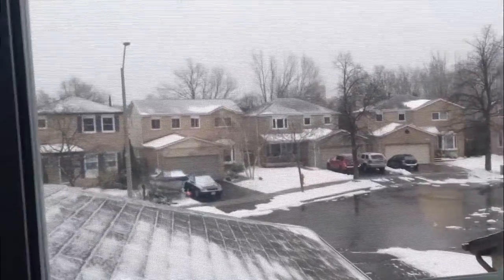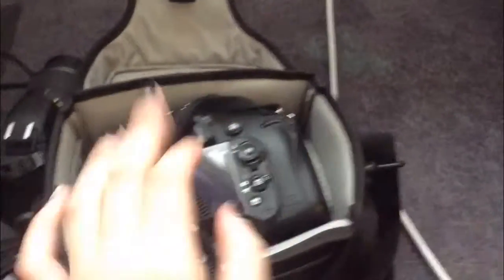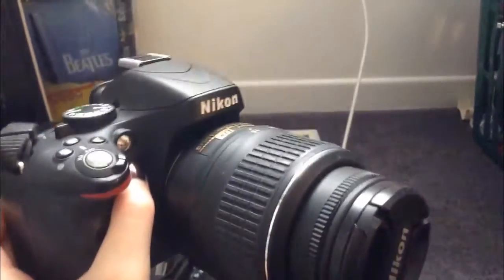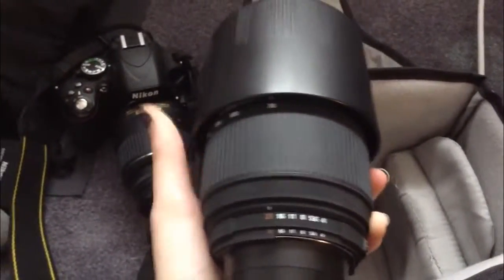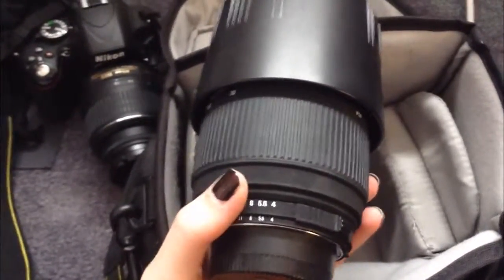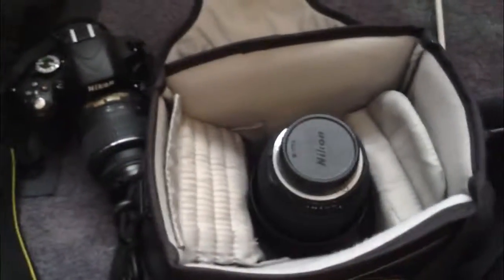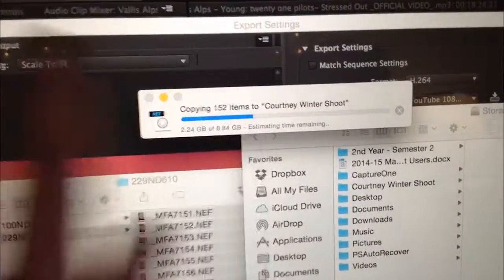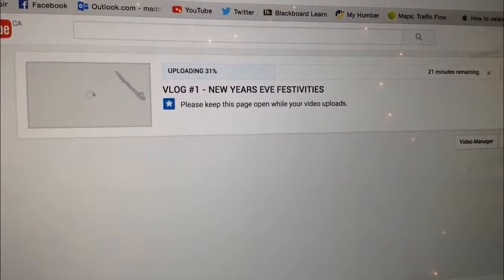VLOG #2 - COME ON A PHOTOSHOOT WITH ME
Today I take you along on a little photoshoot I did.